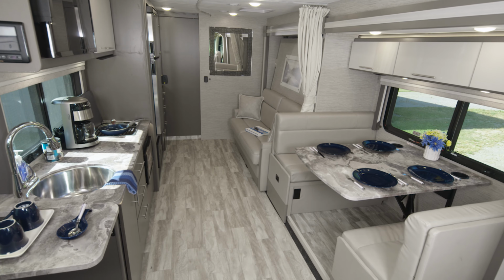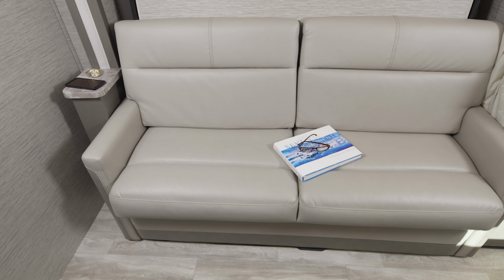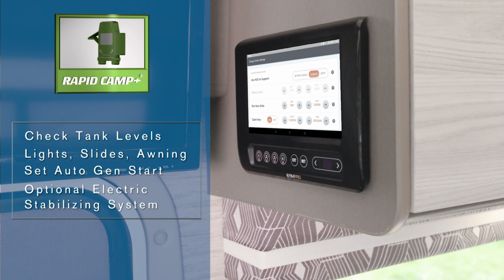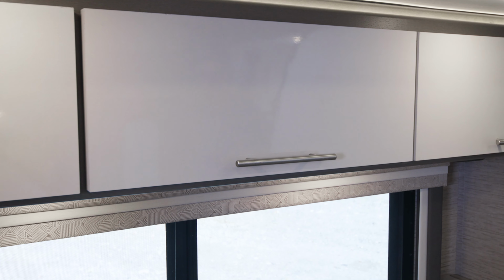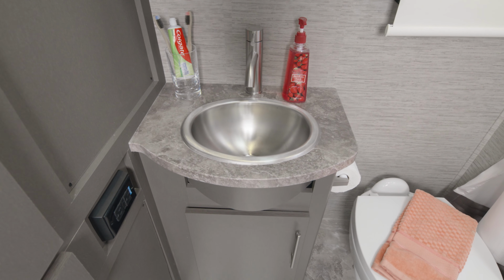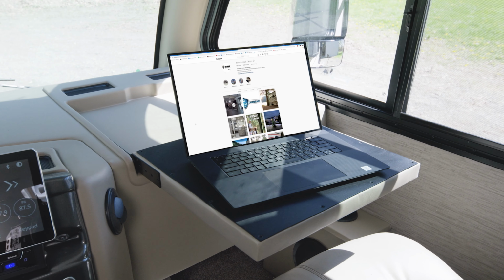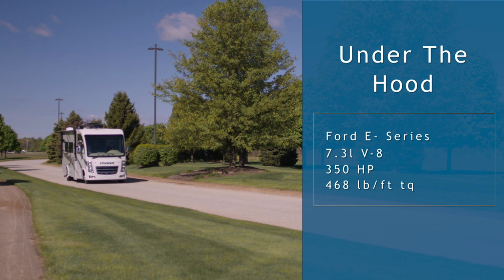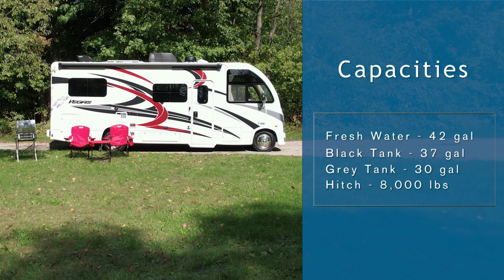Vegas 24.4. This Class A Gas Motorhome Is Perfect For Family Travel.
With a queen size murphy bed, drop-down bunk, and Dream Dinette, the Vegas 24.4 is a small class a gas rv perfect for family vacations.